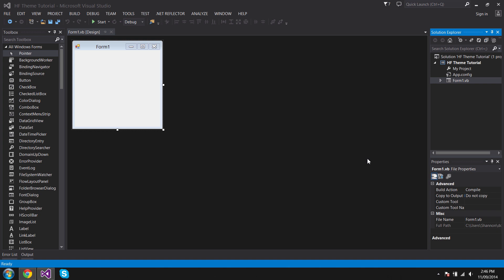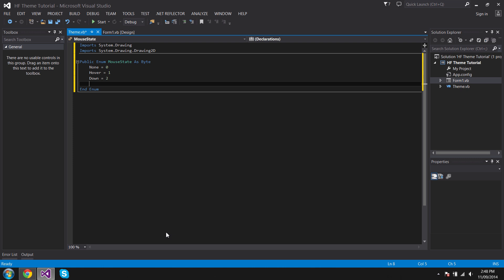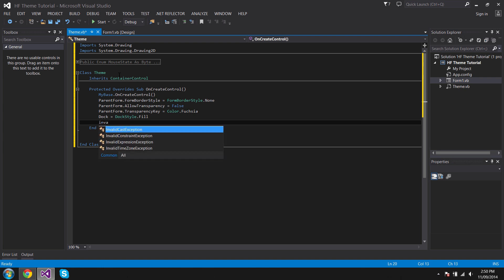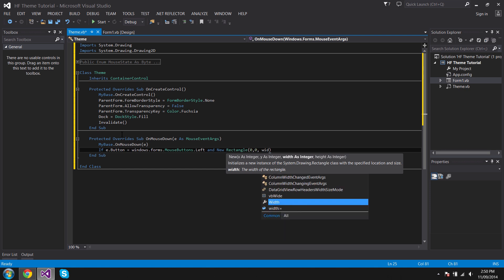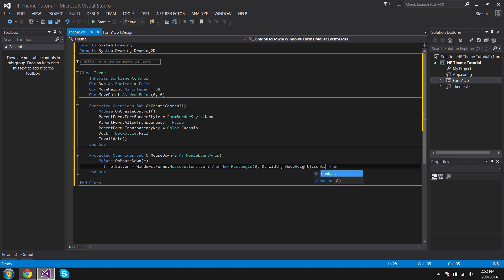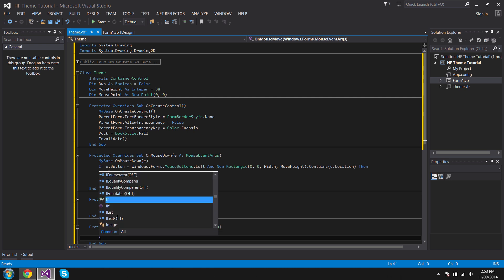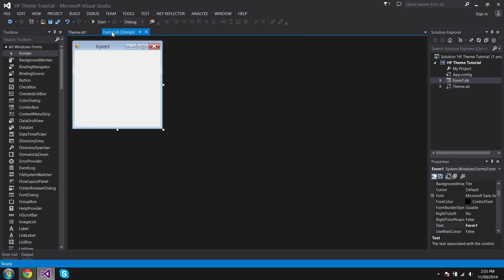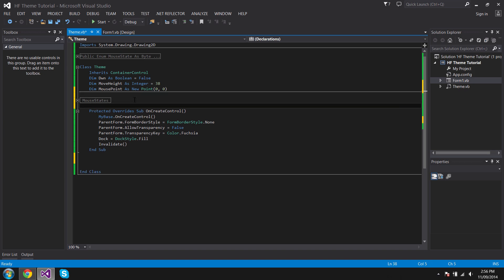[VB.NET] Theme Making Tutorial Part 1 [GDI+]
I have made this tutorial because I have noticed that people want to learn how to make themes in Vb.net. I know that Mava has already made a series of tutorials about this, but that is with Aeonhack's Themebase. I think that many people will benefit by learning how to make themes without the Themebase.

Tutorial by Earn from HackForums.net